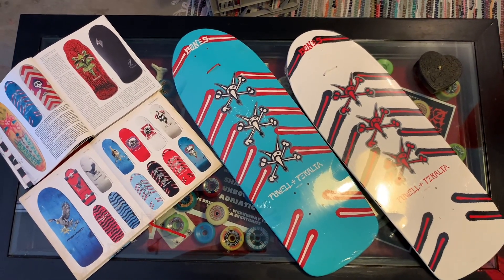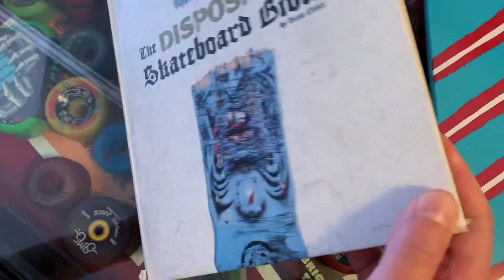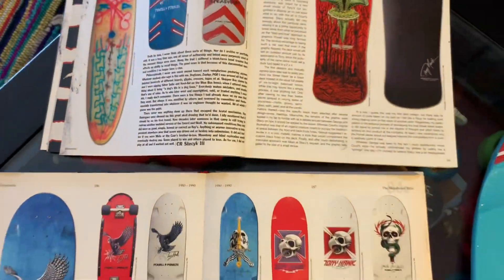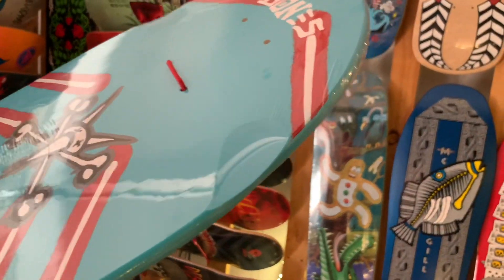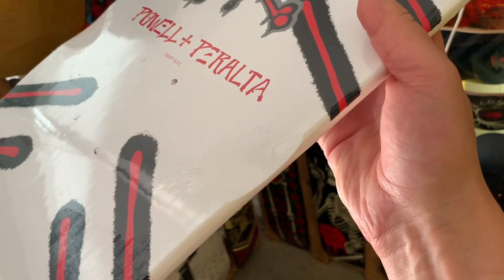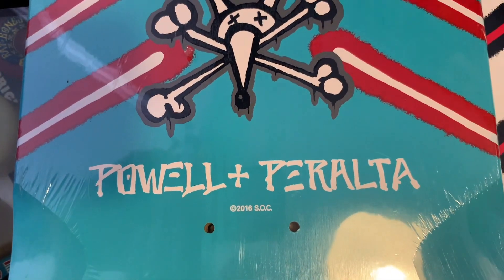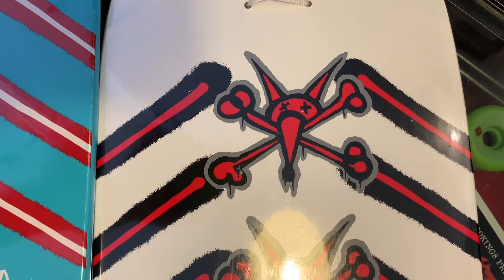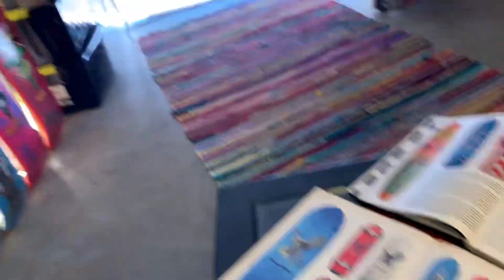SKATE COLLECTION CLOSE-UPS Ep.38 Powell Peralta team “Vato Rats” reissues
I have been collecting skate decks for over 16 years and have some gems in my collection that I love and would like to share with you. When considering whether or not to buy a deck, I like to have a good look at the graphic and get stoked, or to change my mind. As finding close-ups is a bit hard, I decided to create these video series and share the love.
My videos are uncut and a bit raw. I’m not a YouTuber, just love music and skateboarding.
If you would like to check our band and support us, go to any of those links and share our music with friends!